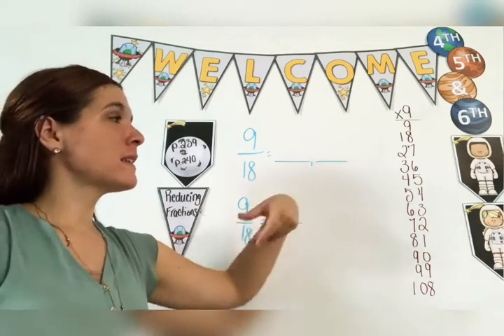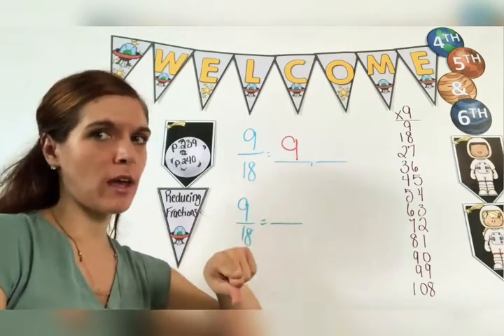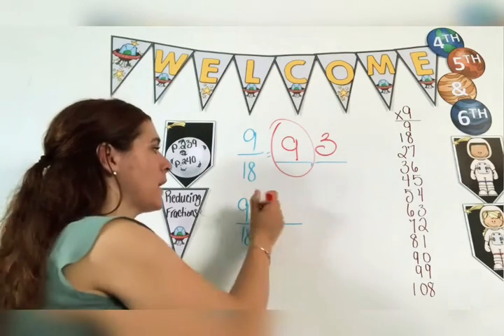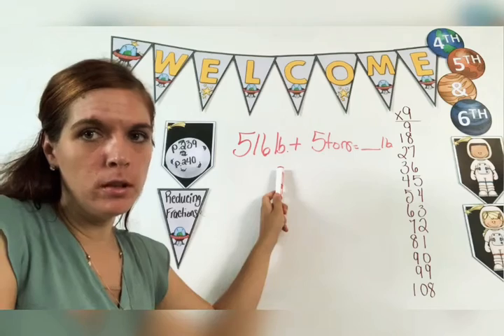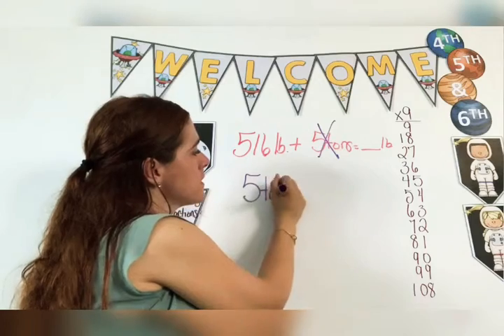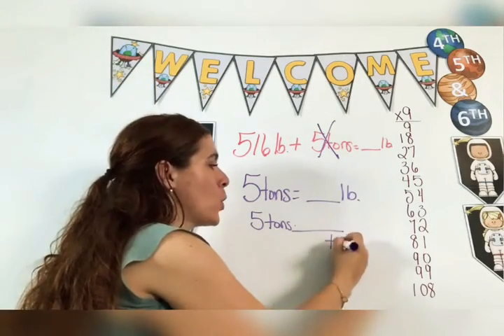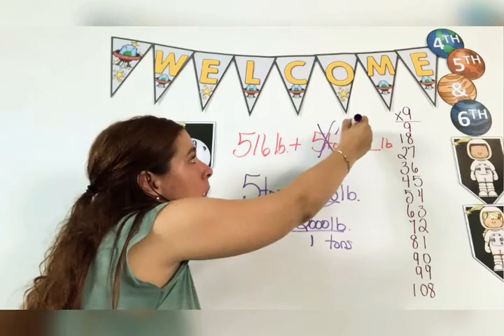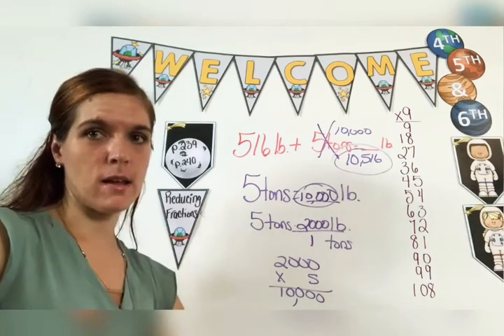4th grade math-p.239-240, part 2